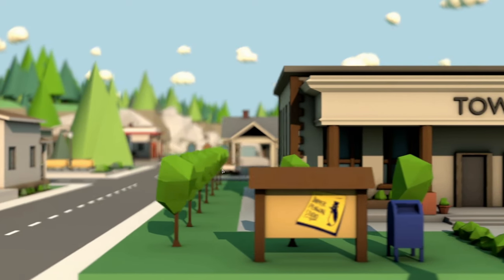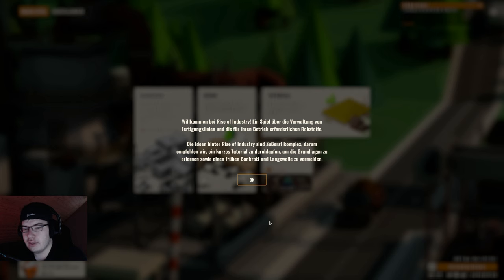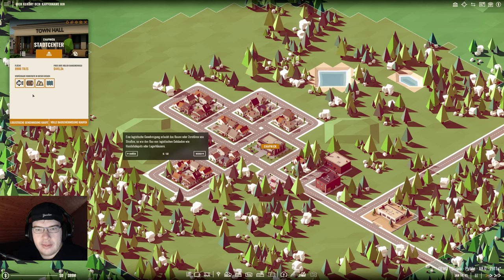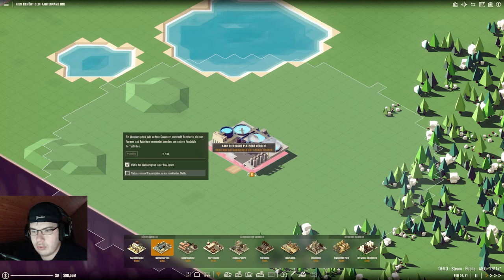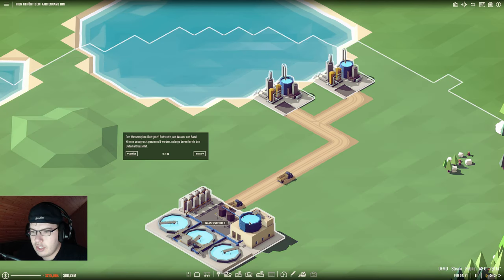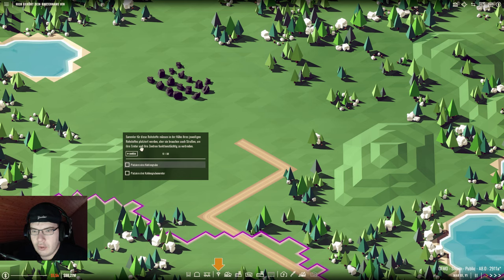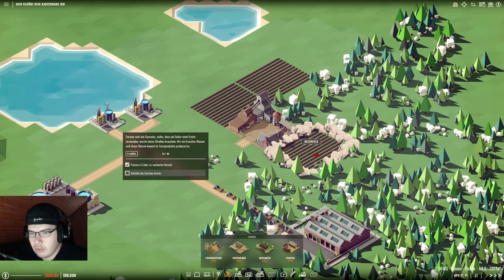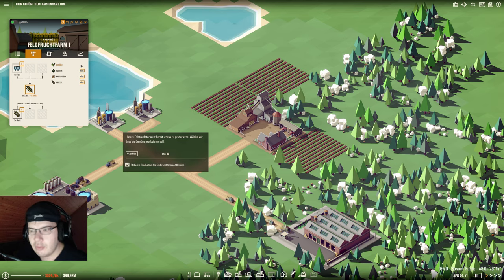💥 Wir schauen rein in Rise of Indusry ⏯ Cooles Spiel!!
Hier könnt ihr mich finden! :)